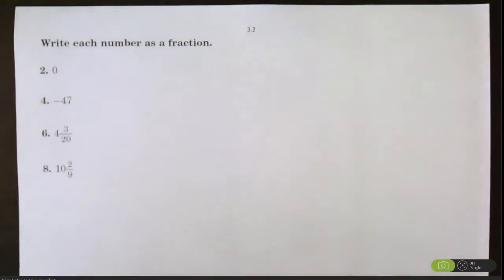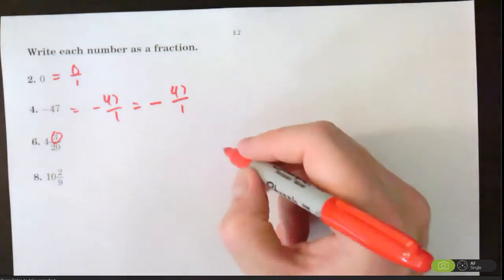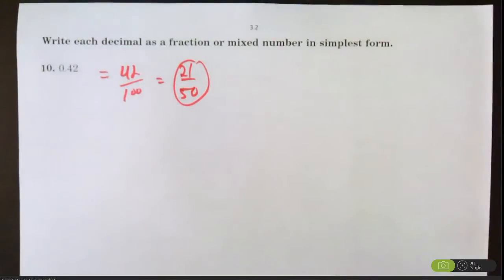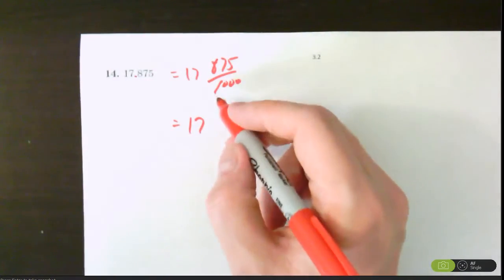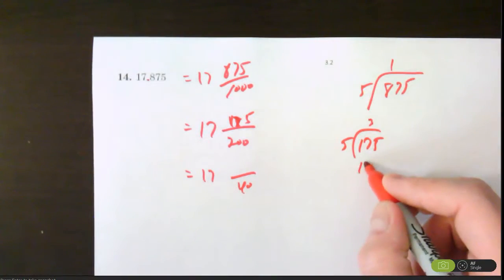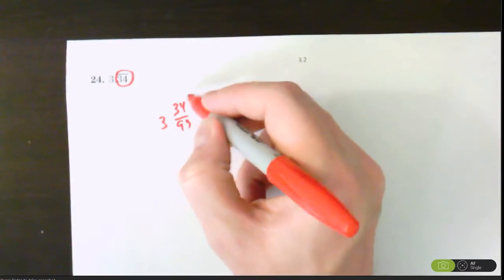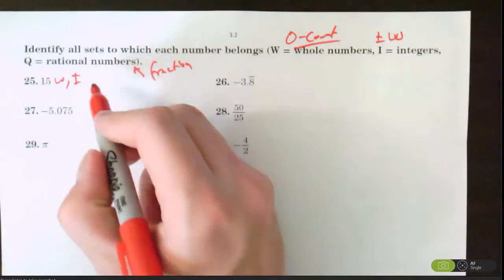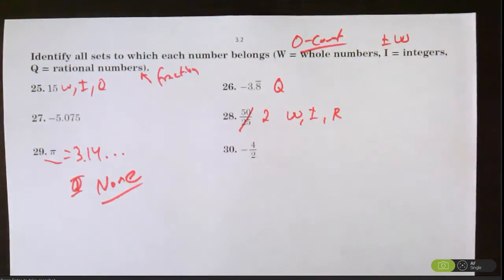3.2 - Pre-Algebra - Homework Help